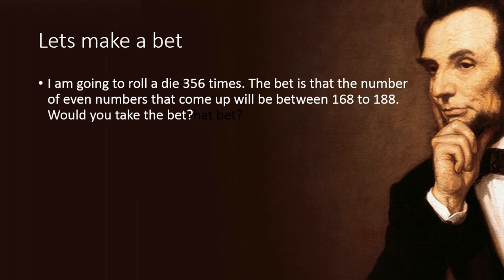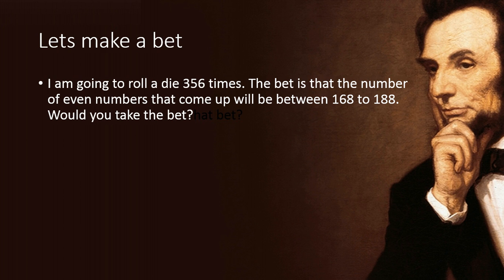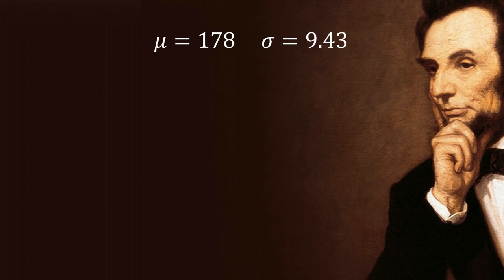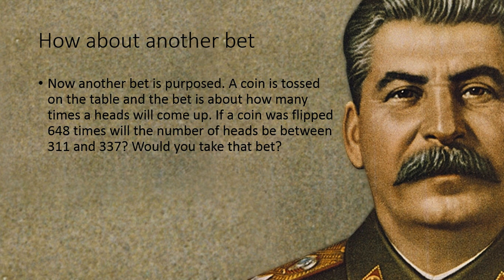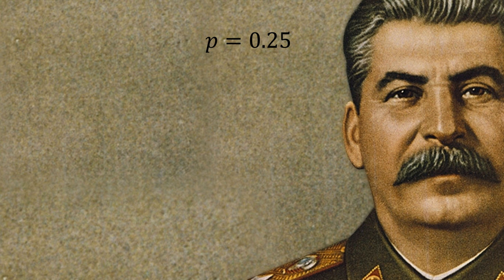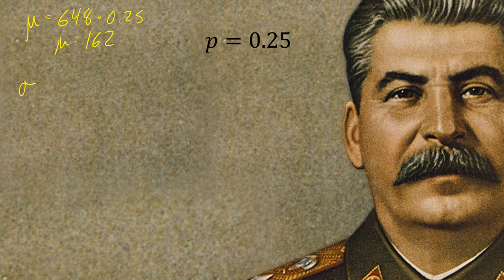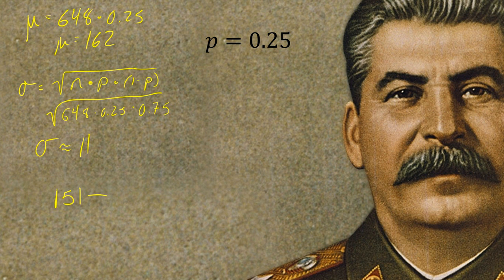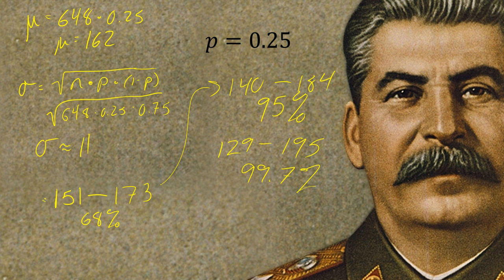Normal Curve and Normal Distribution #2